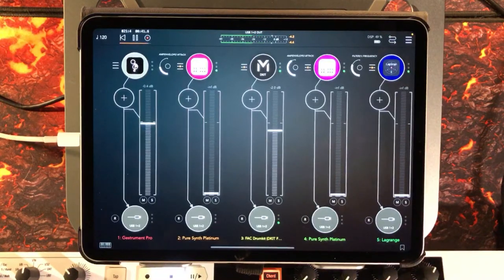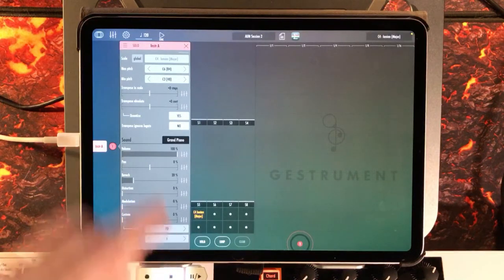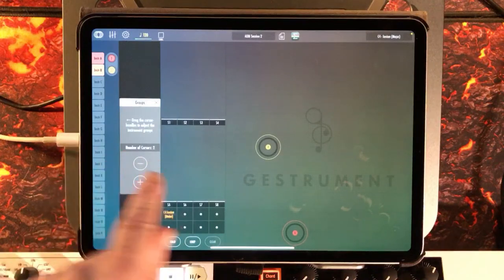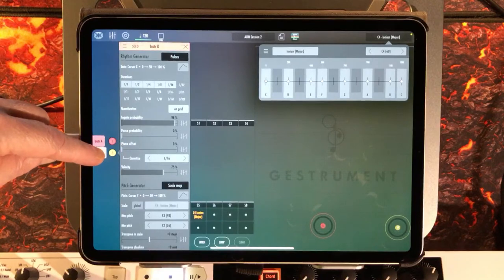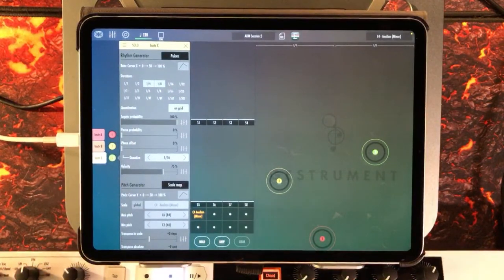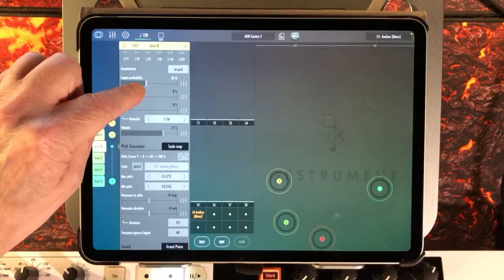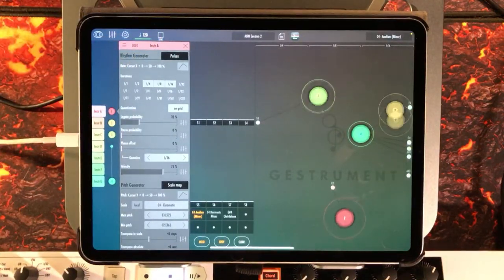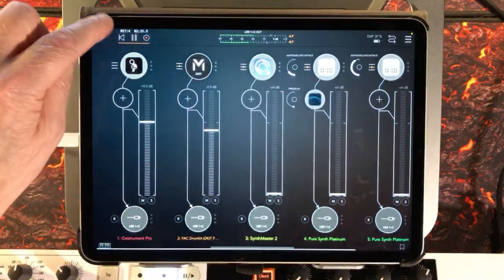Gestrument Pro Tutorial - How To Set Up In AUM To Play AUv3 Synths & Drums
You can get Gestrument Pro here at the App Store